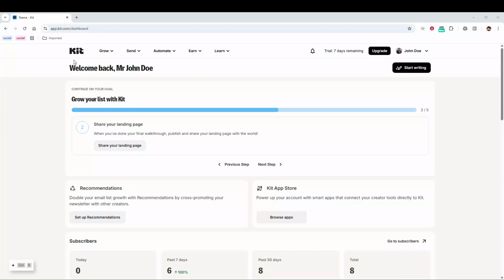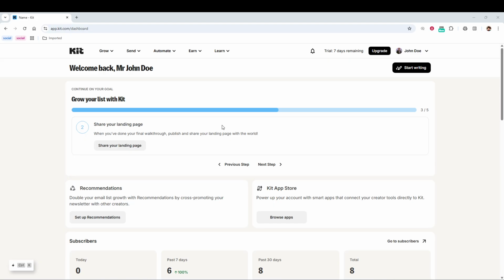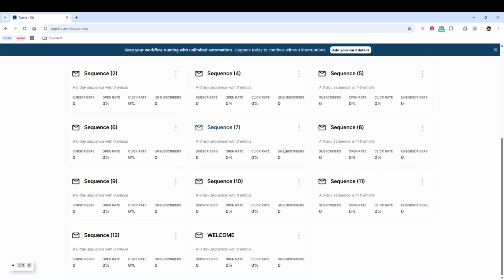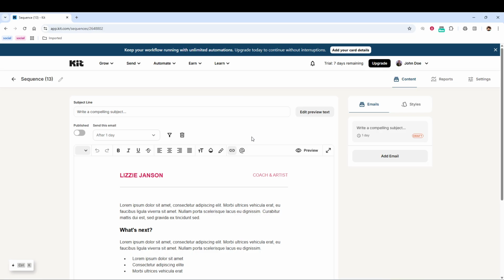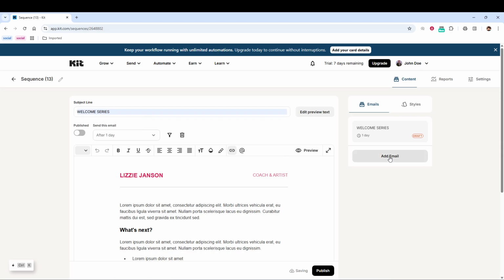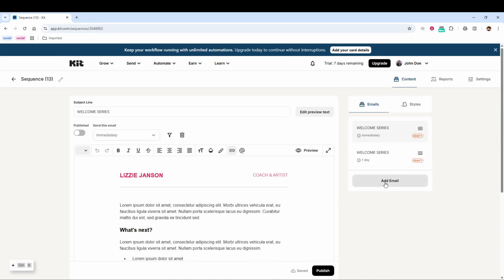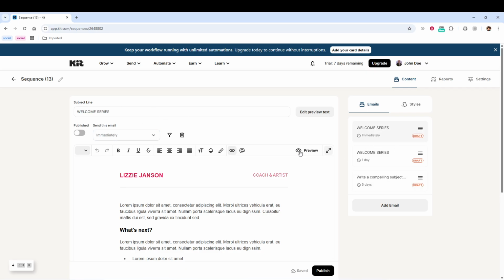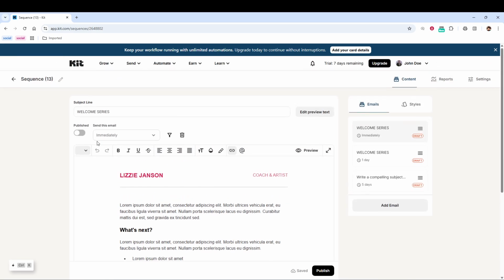How To Create An Email Sequence On Kit [2026 Guide]